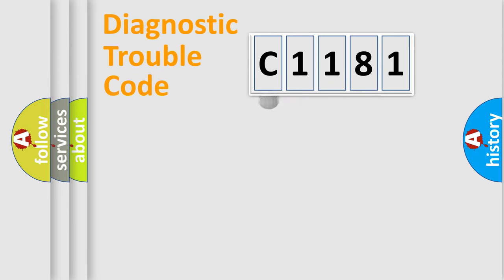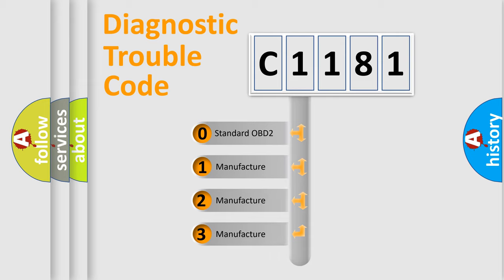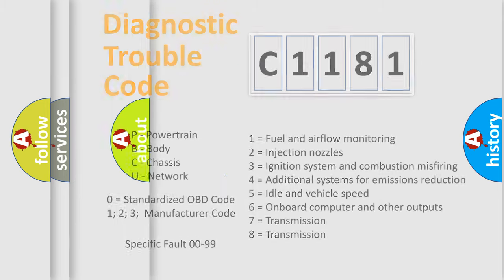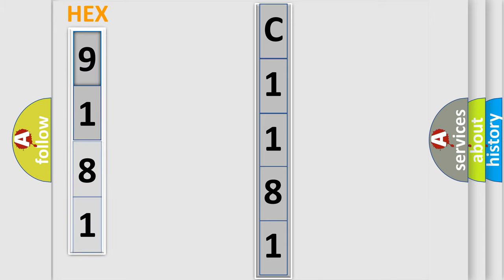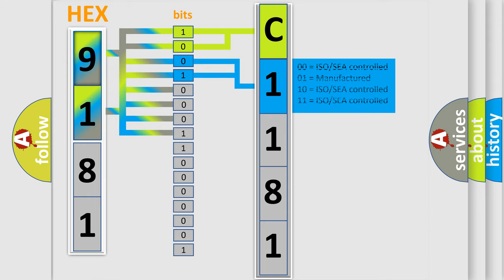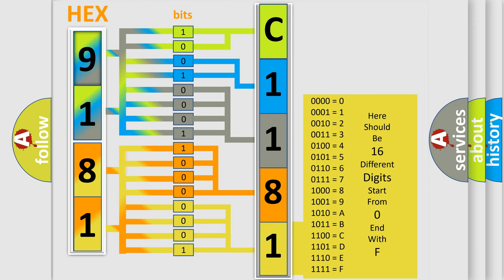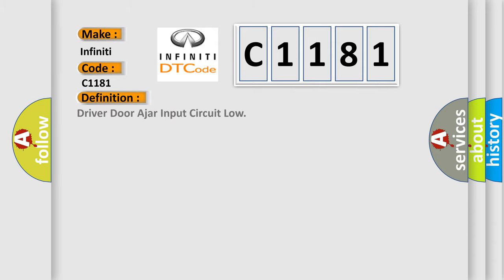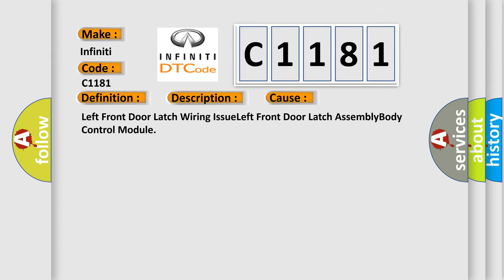DTC Infiniti C1181 Short Explanation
The video focuses on the basic Infiniti diagnostic error code.
Contents:
0:21 Basic DTC analysis according to OBD2 protocol standard.
1:48 Insight into programming
2:58 A diagnostically understandable description of the Diagnostic Trouble Code
3:05 Basic error definition

Make:
Infiniti
Code:
C1181
Definition:
Driver Door Ajar Input Circuit Low
Description:
The Powertrain Control Module (PCM) receives over the CAN C BUS a message from the Body Control Module (BCM) indicating a fault with the Primary Driver Door Ajar Switch signal.
Cause:
Left Front Door Latch Wiring IssueLeft Front Door Latch AssemblyBody Control Module